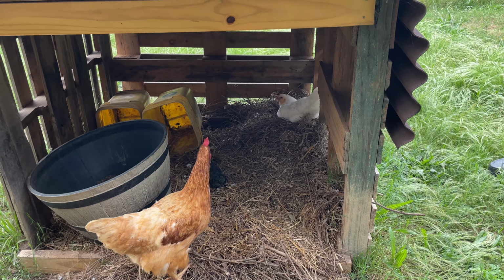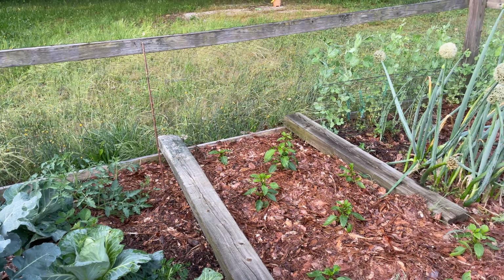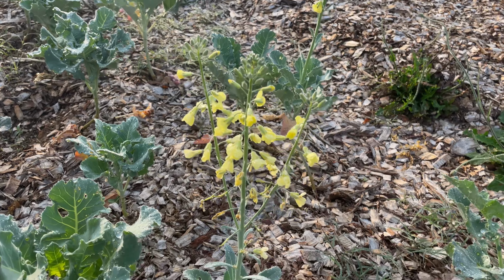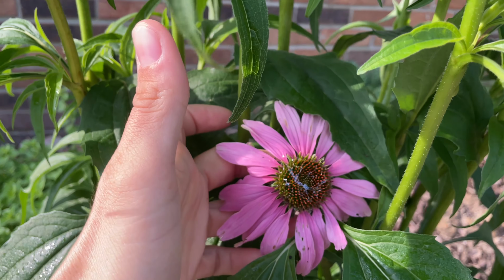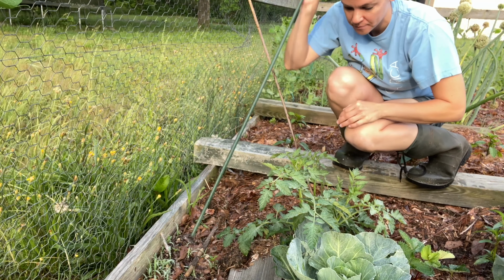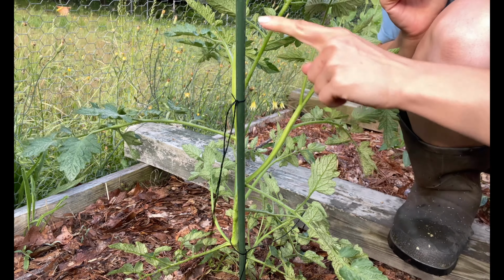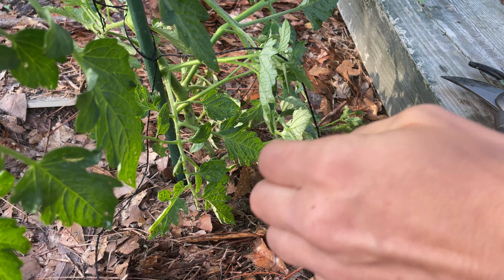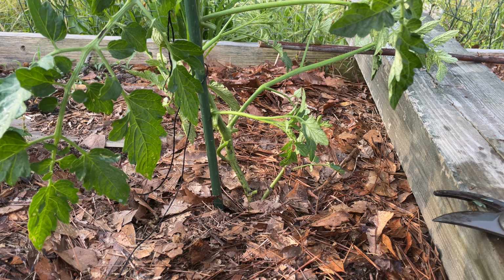Blue Chicken Eggs! - Harvesting Broccoli & Staking Cherry Tomatoes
The way I stake and prune my cherry tomatoes is different than the beefsteaks.

Welcome friends! My name is Melissa, and this is Wild Hearts Homestead. This is real life homesteading with kids. The house might be a bit messy, projects might not get done in one sitting, one day, or even in one week, but we love this little life we are living; being submerged in nature, taking time to enjoy our blessings. Thanks for hanging out with us today! It’s always fun getting to chat with you!